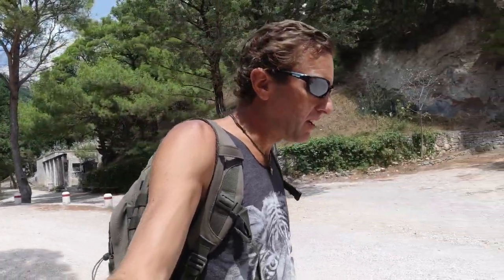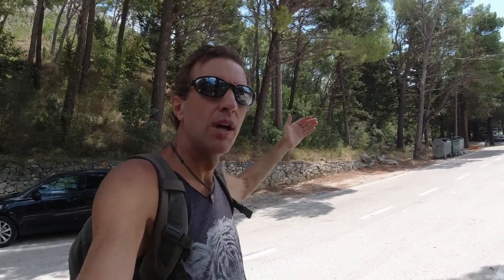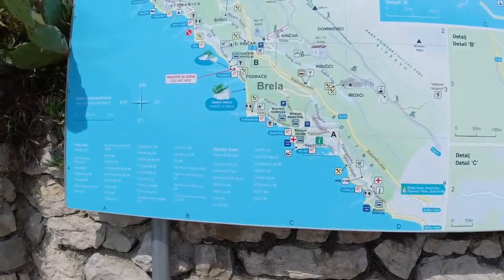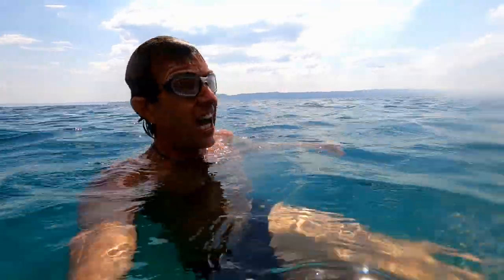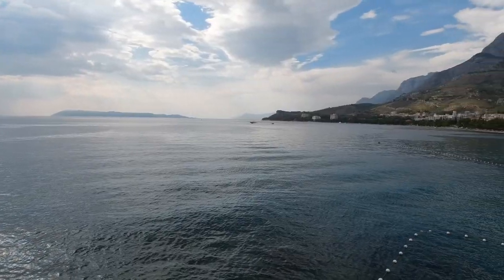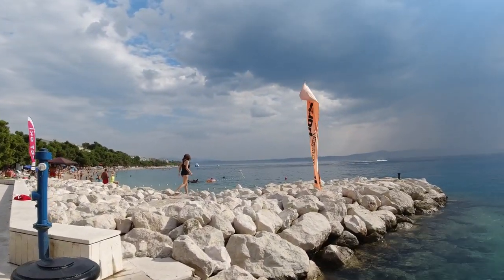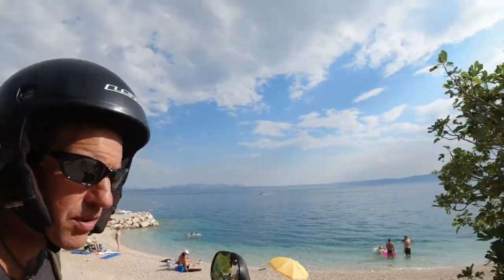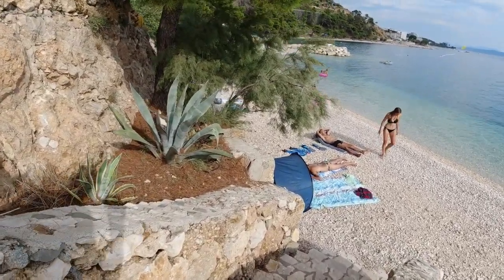Where To Go in CROATIA | The Beautiful Makarska Riviera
Exploring the beautiful and popular beaches and towns along the Makarska Riviera of Croatia.

Music during the video (in order):

"Night Drive" & "Hallow's Beach" by Quincas Moreira
"Silk n Cashmere Riddim" by Konrad OldMoney

Video created by Gabriel Morris, who is the owner of all video or photo content. Filmed with a DJI Osmo Action and a GoPro Hero 8 Black